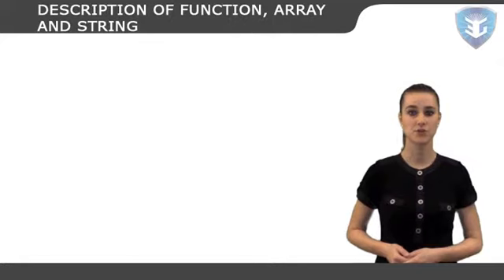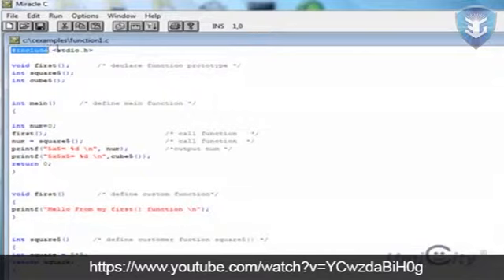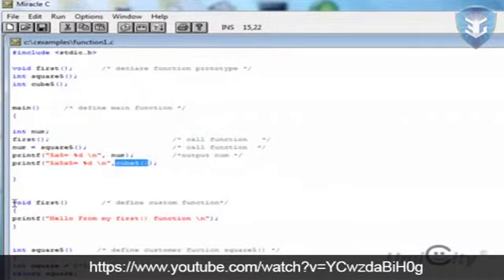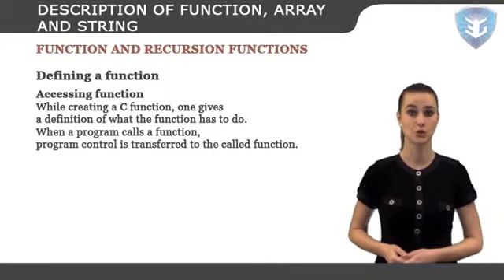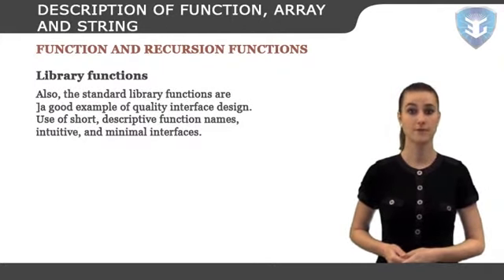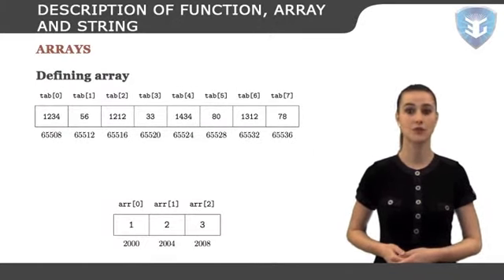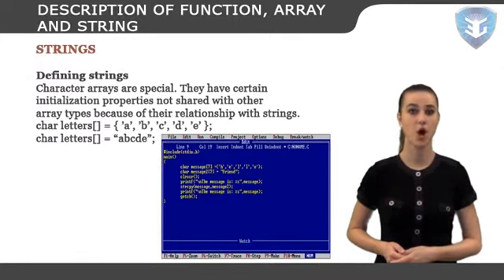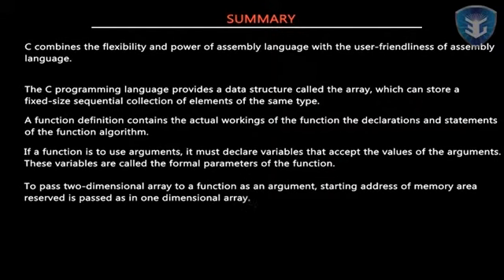DESCRIPTION OF FUNCTION, ARRAY AND STRING